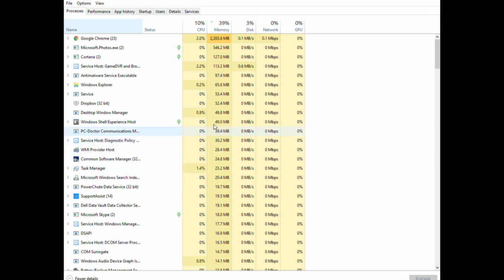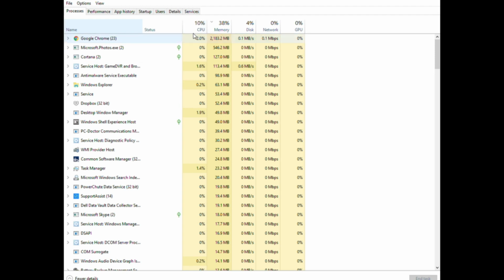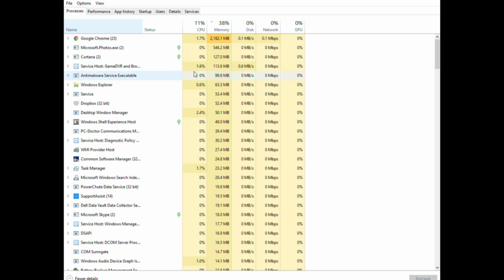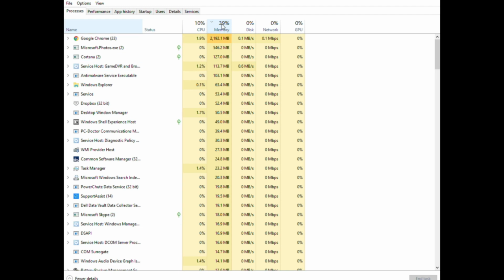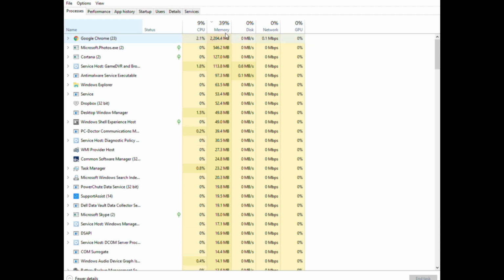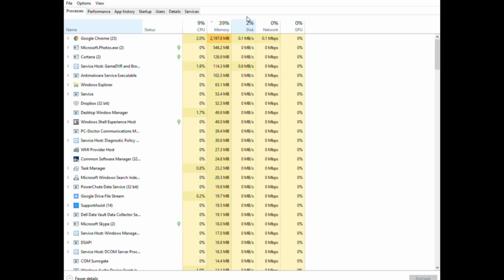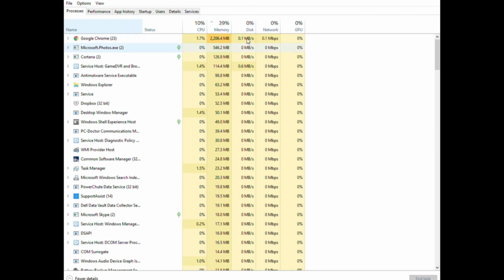Why so slow...?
POS, Security Camera, Office, Video/Audio, DMX etc. computer running slow at your haunt? Here's a quick task manager 101 to figure out why your machine is running so slow, how to identify the bottleneck and what options you have for upgrade.